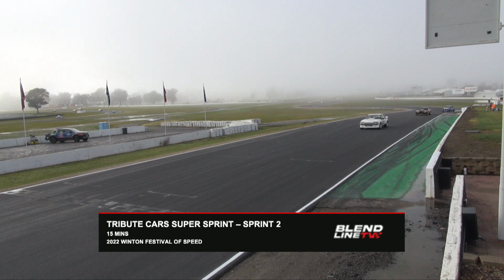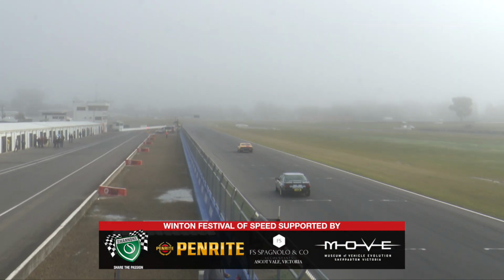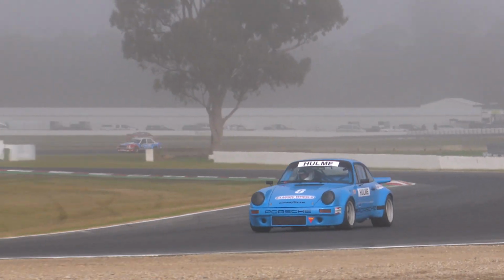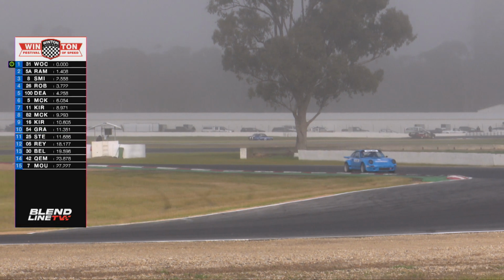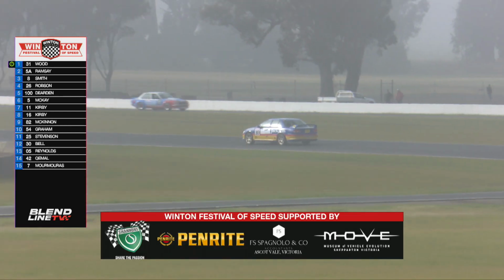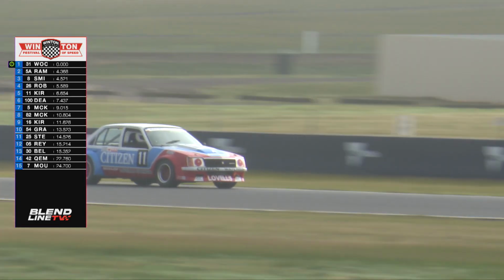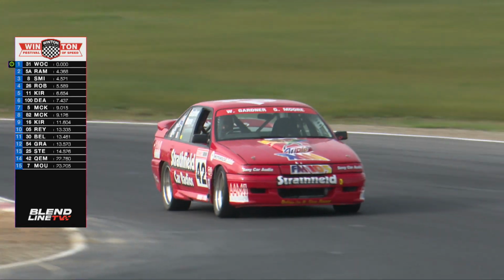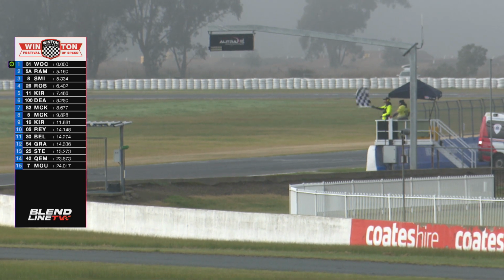Group A & C Tribute Racing Cars Session 2 Winton Festival Of Speed 2022 Blend Line TV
The second session for Group A & C Tribute Racing Cars at the 2022 VHRR Winton Festival Of Speed.
As produced live by Blend Line TV.